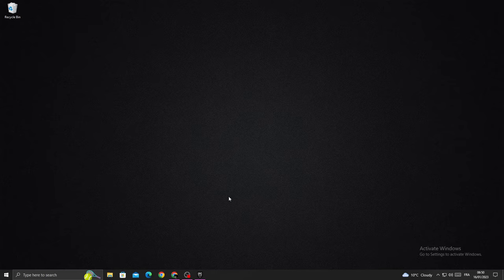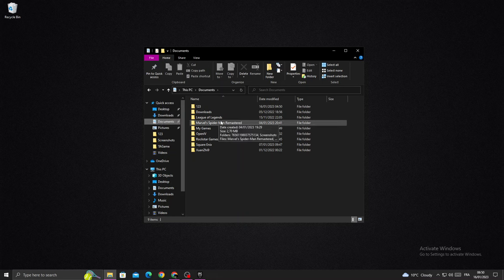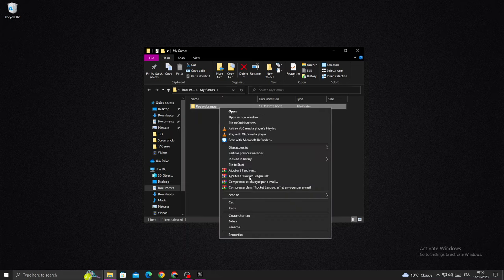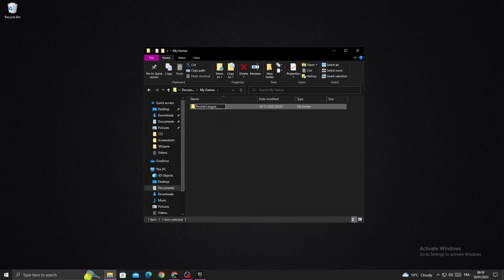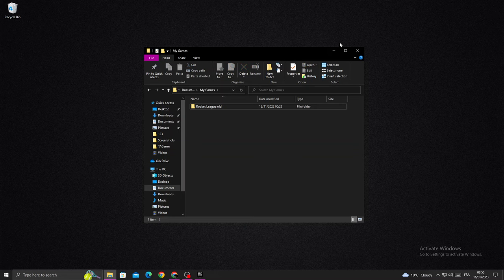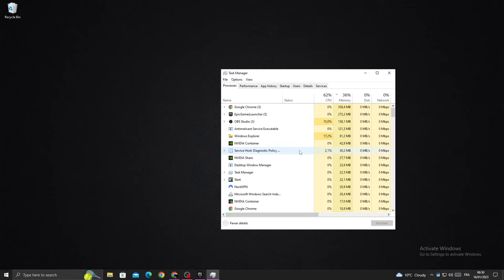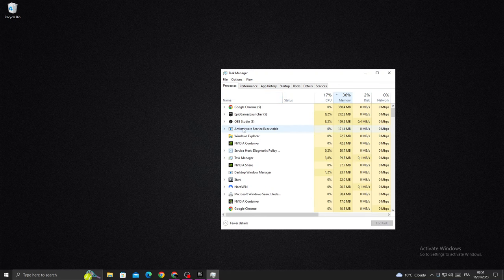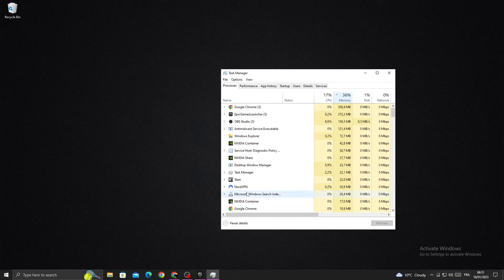Rocket League - Not Launching on Epic Games Fix 2024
in this video we discuss :